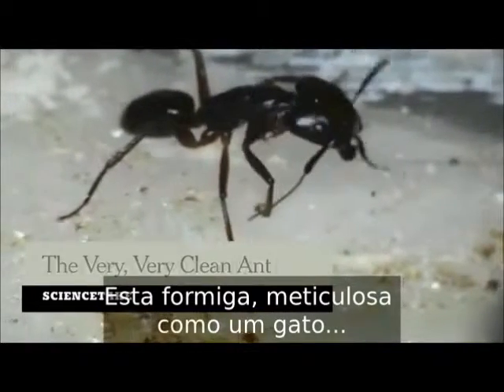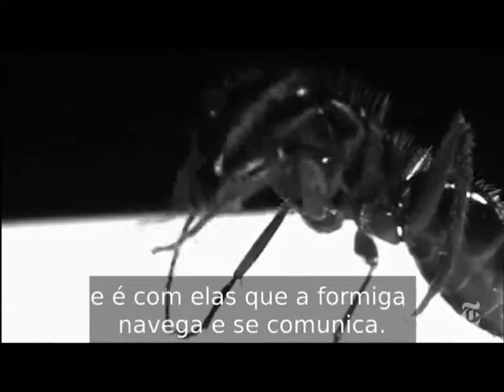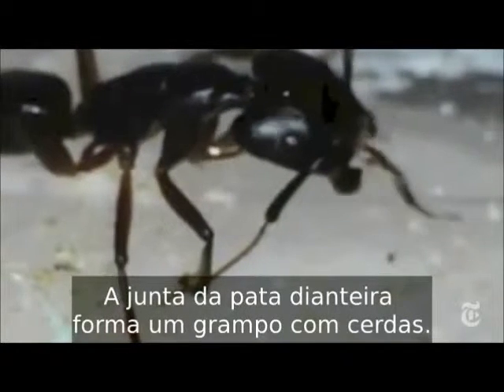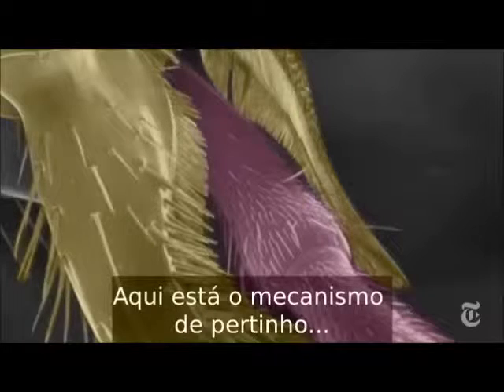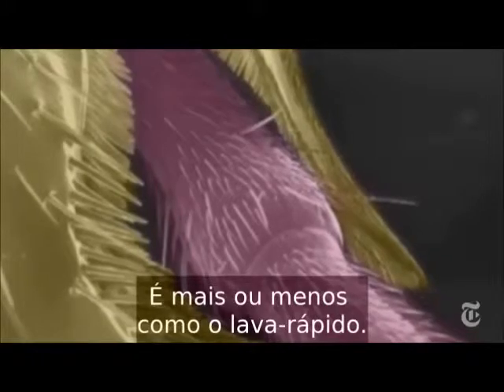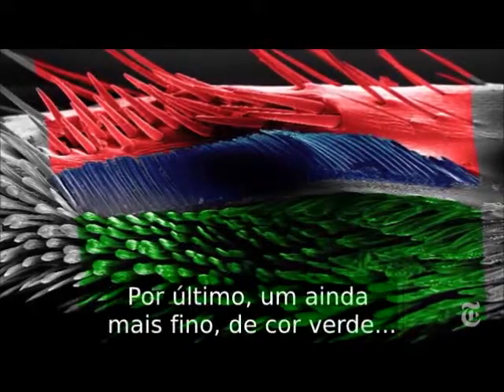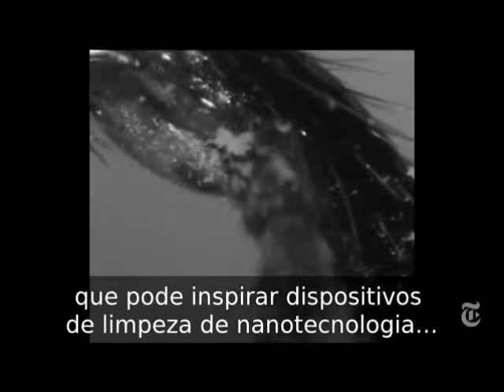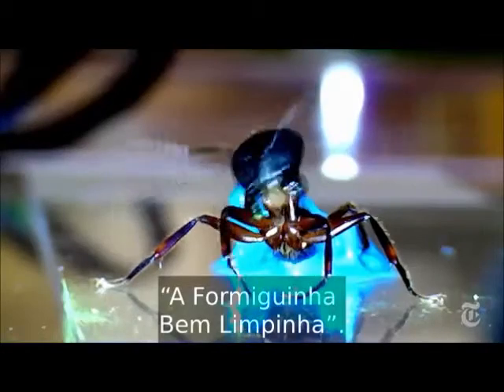Aparelho de limpeza de antena de formigas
A morfologia funcional da limpeza da antena das formigas. Quando as formigas limpam suas antenas, elas abaixam suas cabeças ligeiramente e apertam uma antena em uma estrutura de limpeza na perna anterior do mesmo lado, e puxa a antena completamente, enquanto o grampo é mantido em contato. O limpador é localizado na articulação tíbia-tarso e consiste de uma região côncava do basitarso (entalhe) revestindo um esporão flexível articulado na extremidade da tíbia. A articulação do esporão não possui musculatura e não pode ser controlado ativamente. No entanto, o grampo pode ser aberto e fechado alterando o ângulo da articulação tíbia-tarso. Ambas as partes da estrutura de limpeza suportam pentes (ou seja, fileiras de protuberâncias cuticulares duras regularmente espaçadas), e estruturas como pincel (arranjos organizados de cerdas flexíveis). Assim, o processo de limpeza envolve uma interação macroscópica entre duas partes, grampo e antena, bem como uma interação microscópica entre a limpeza de pelos e sensilas antenais. Limpeza de antena semelhantes nas pernas anteriores são presentes em muitos outros grupos de insetos, e eles consistem de múltiplas fileiras de projeções como em formigas, ou apenas de uma única fileira como em alguns besouros. Um trabalho anterior registrou as diversas morfologias de pelos de limpeza em limpeza de antena de himenópteros, mas a sua função ainda é desconhecida.